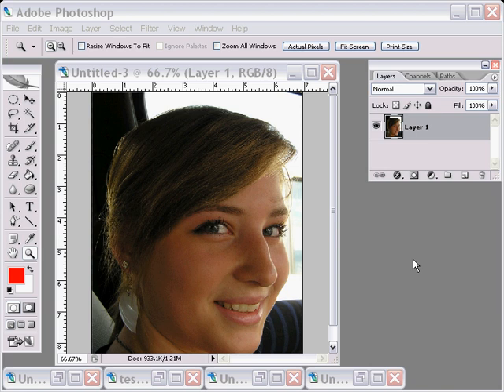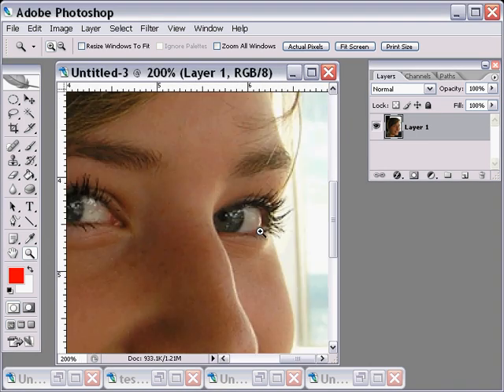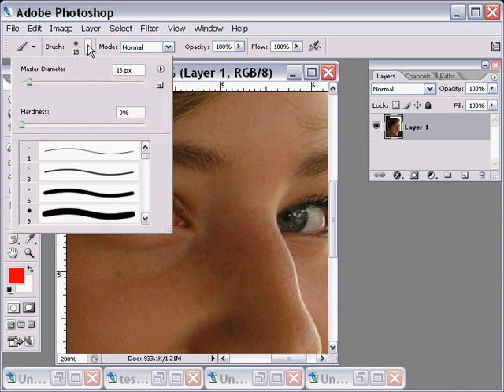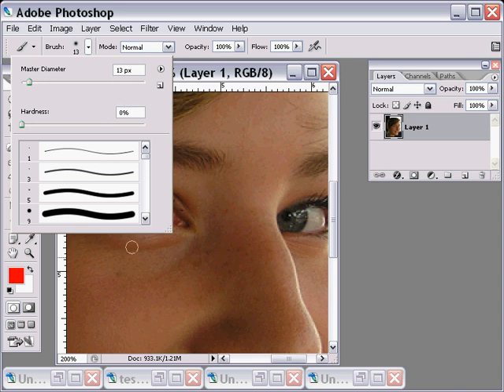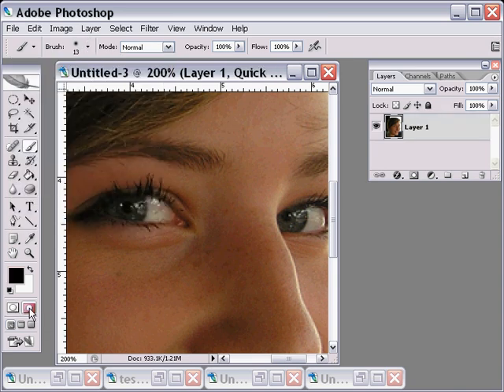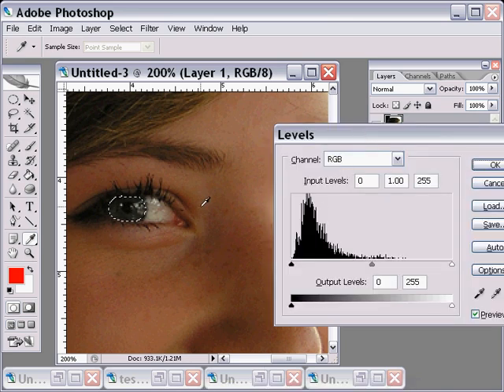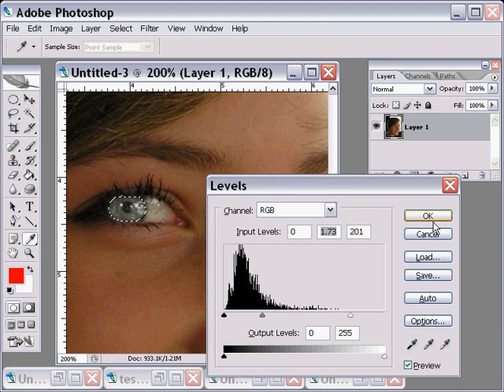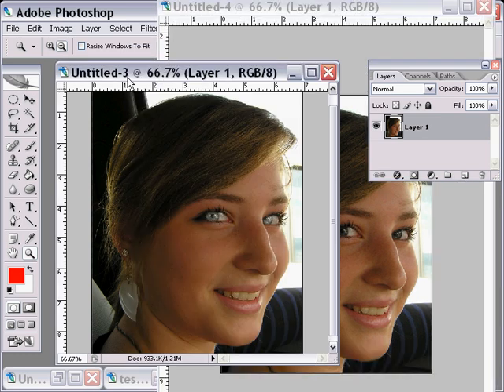~Hyberian~ Digital Image - 1st Photoshop Tutorial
Enhancing eye color in Photoshop. The first in a series of Photoshop tutorials. Check out Hyberian Digital Image link above for much more...